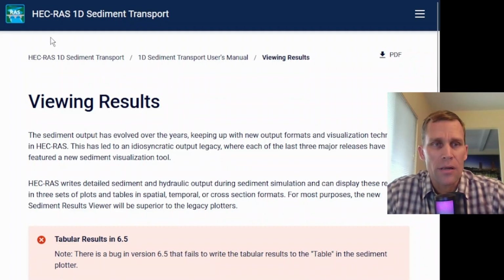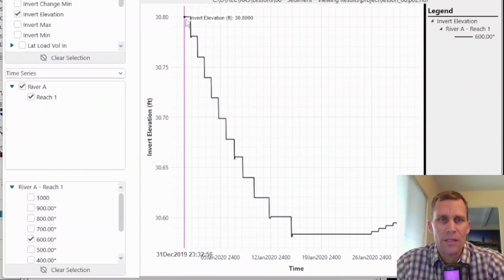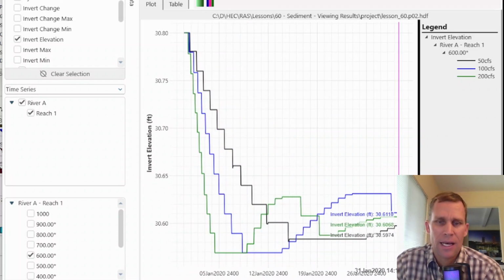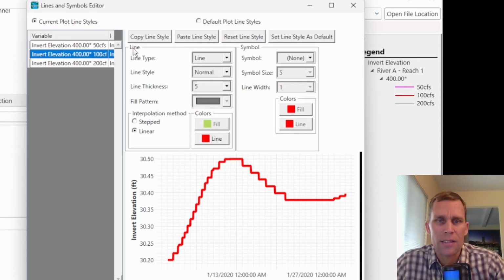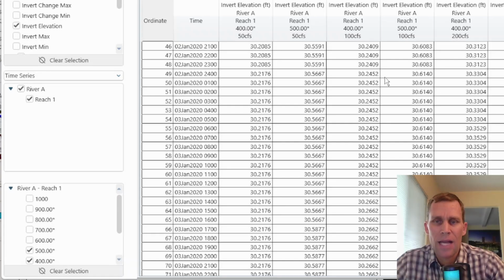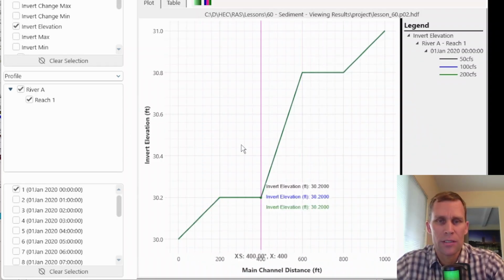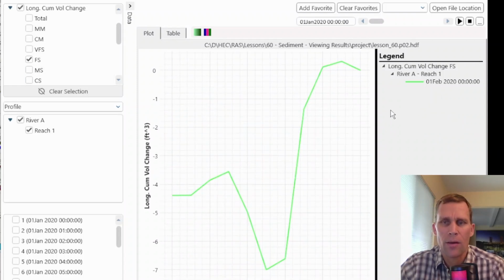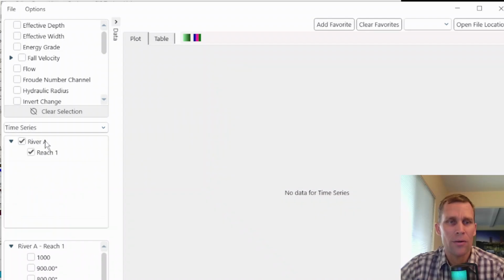HEC RAS Lesson 60 - Sediment - Viewing Results